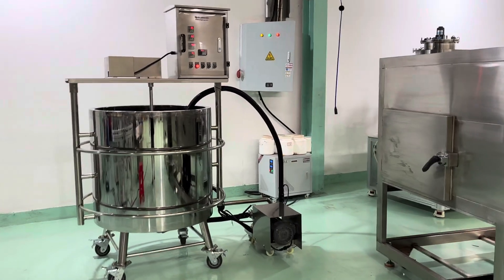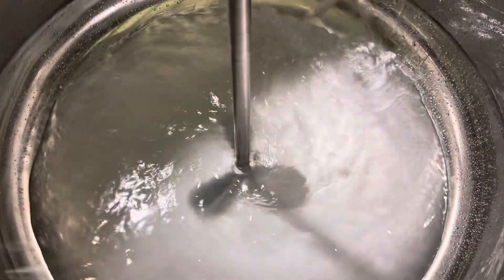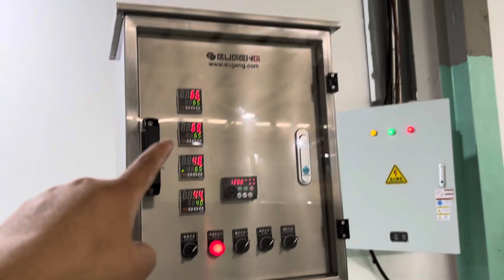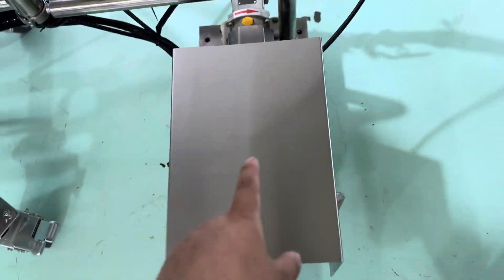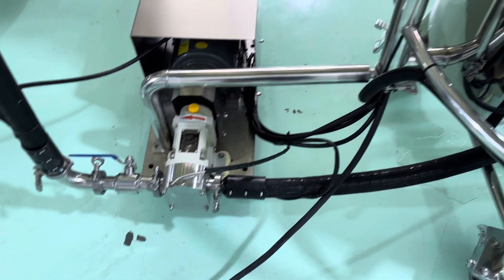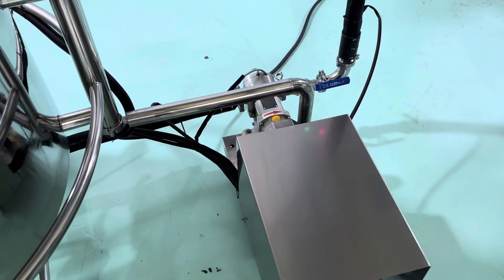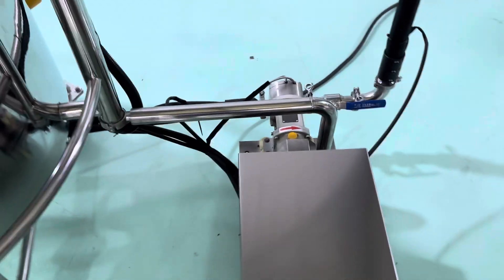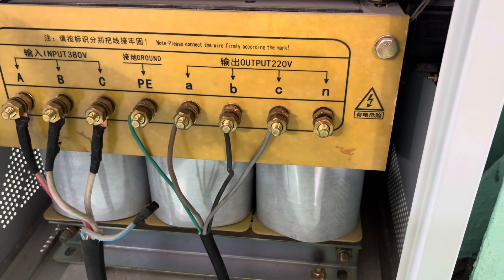400L heating mixer